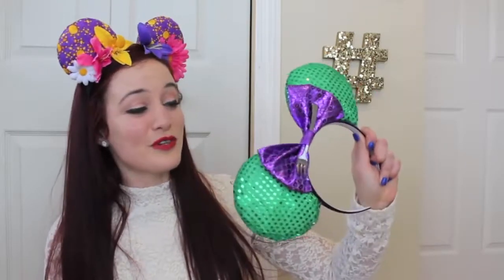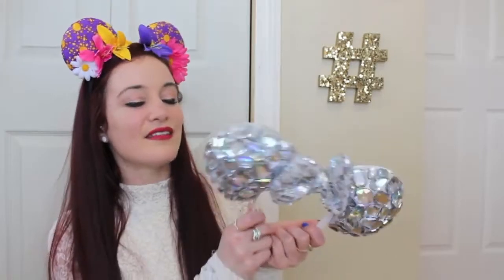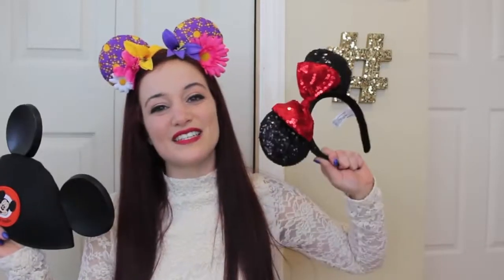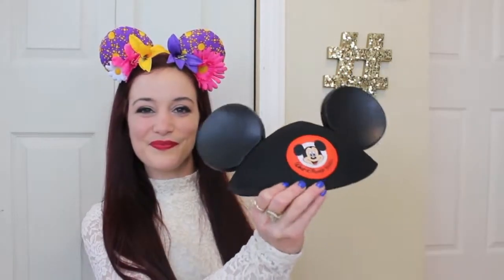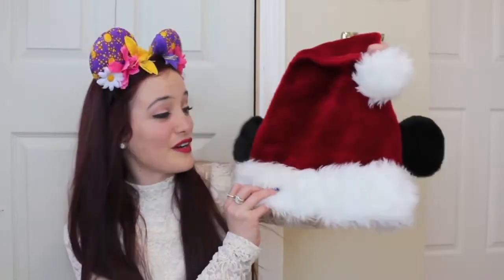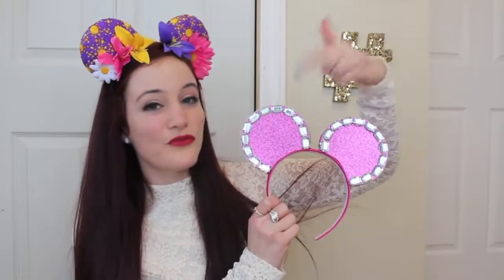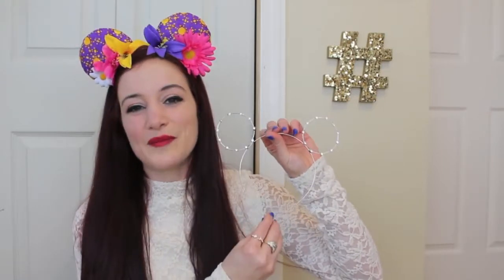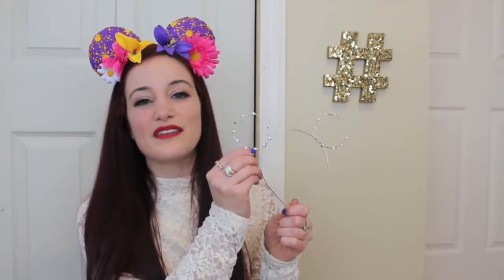MY MICKEY & MINNIE MOUSE EAR COLLECTION | 2016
open me.
.hey friends. here is my mickey and minnie mouse ear collection as of 2016. I hope you enjoy this video. if you have a youtube account and filmed an ear collection video, please link it in the comments below. I love watching these kinds of videos and seeing all the different styles there are out there :) hope you are all having a magical day!

LINKS IN ORDER OF WHEN I MENTION THEM IN THE VIDEO

OH YEAH DISNEY SOCIAL MEDIA PLATFORMS
etsy shop

UP EARS

DONUT EARS

love y'all to walt disney world and back